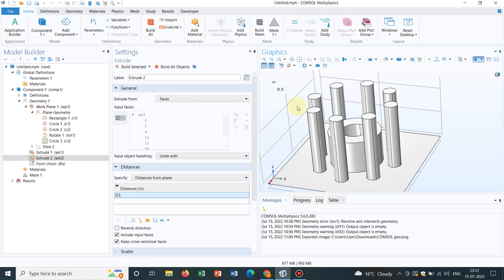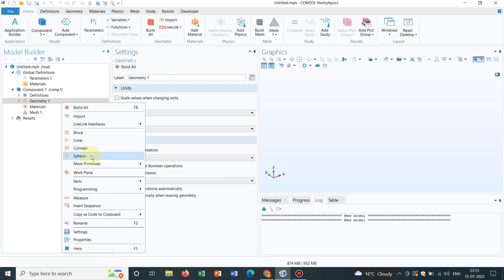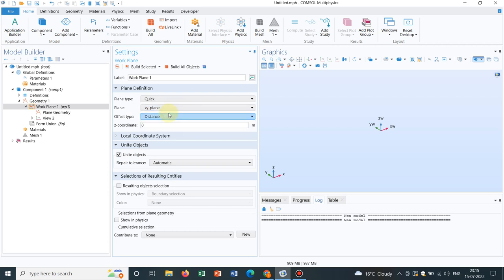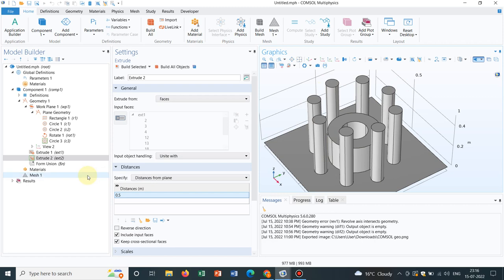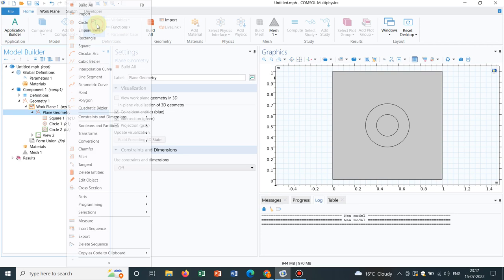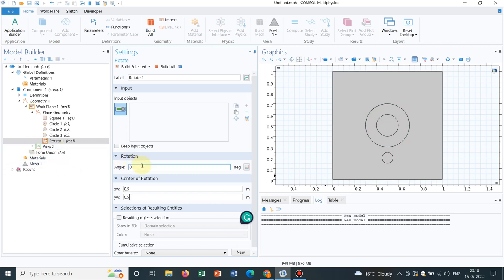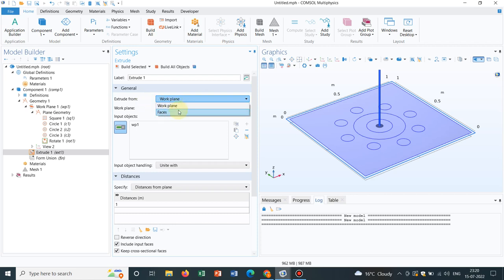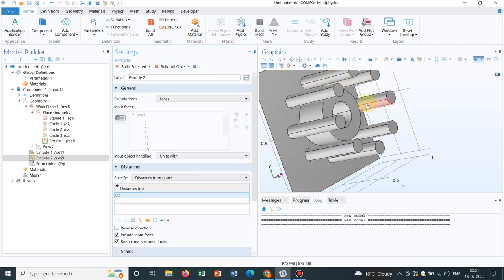Introduction to 3D geometry Wrokplane and Extrude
3D Geoemetry COMSOL Research Model HerePioneerOfSuccess we go with the series 'Geometries in COMSOL'. In this series, you will learn about making geometries. The series covers all the related things starting from very fundamentals to advanced level.